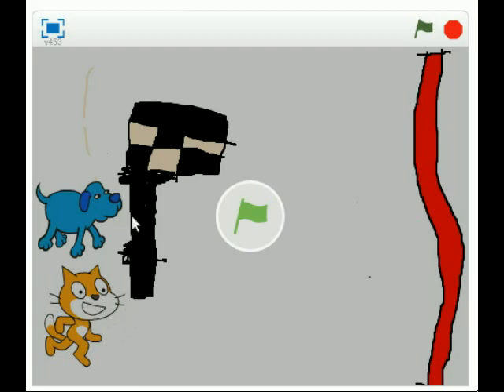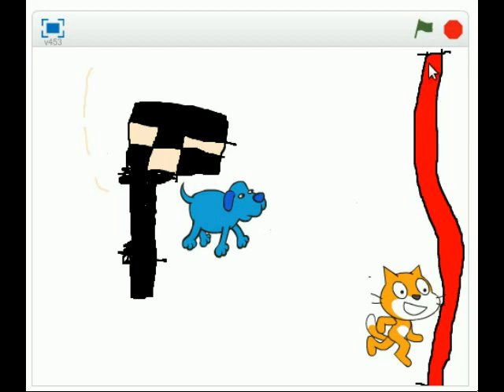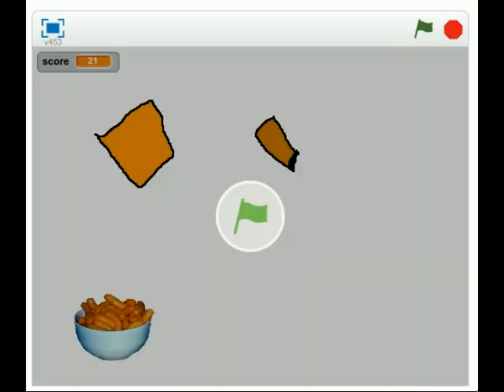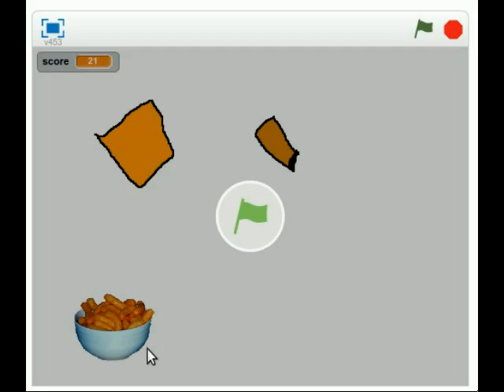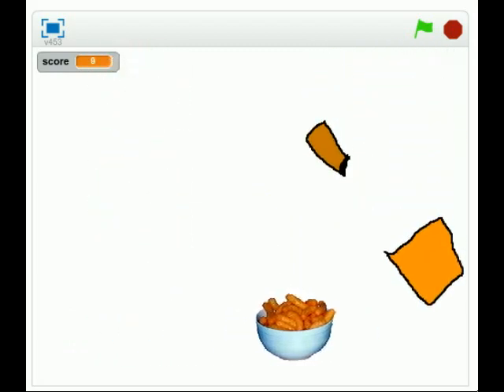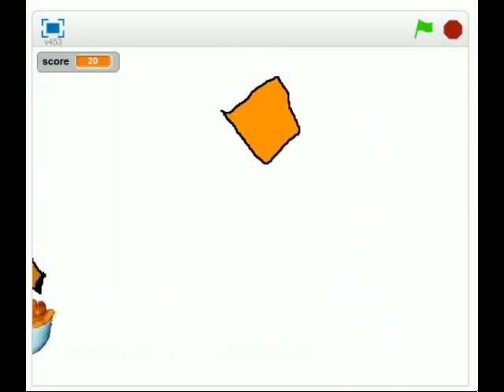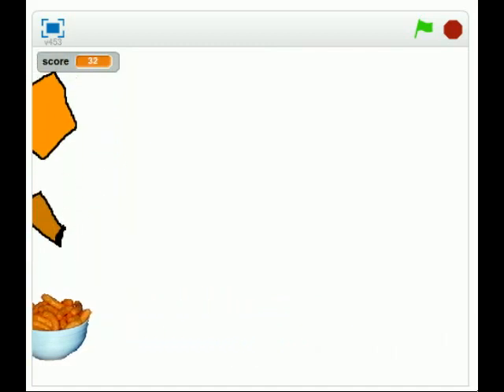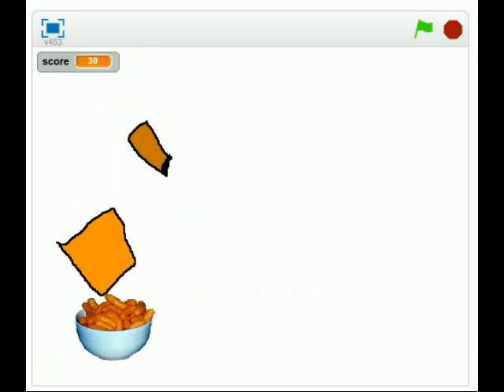Sample Scratch Projects from Coding Cards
These are two of the programs my kids wrote, using the Scratch Coding Cards.